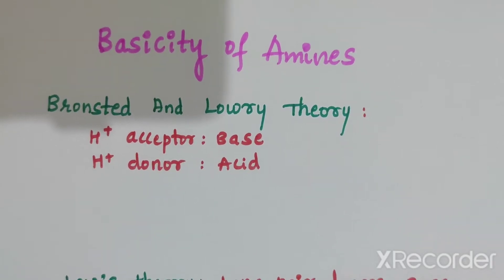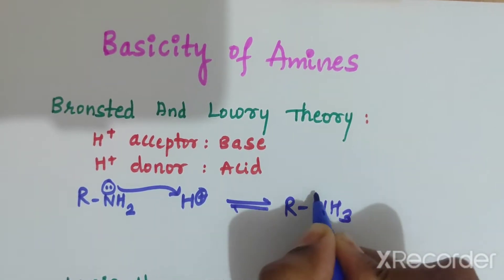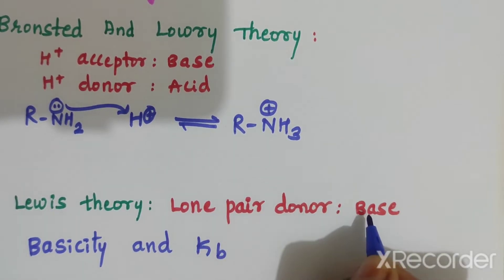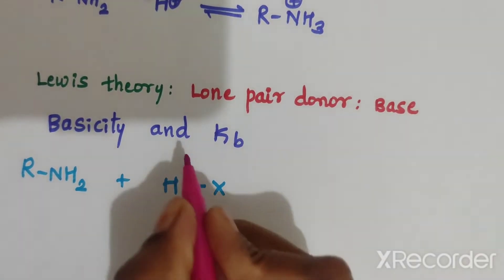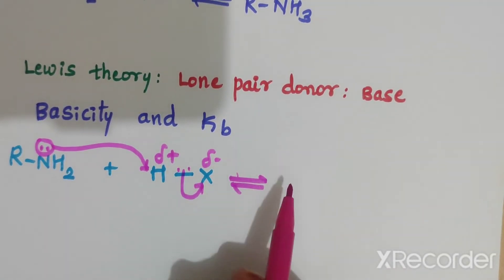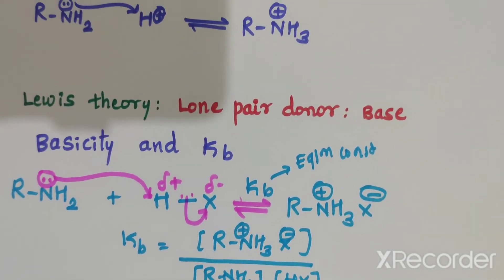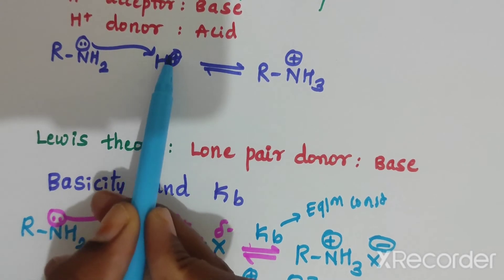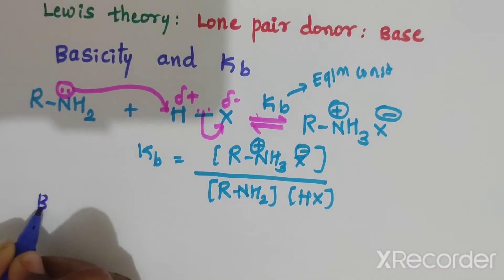Basicity of Amines# More and less Basic# Class -12 board# NEET#K-CET